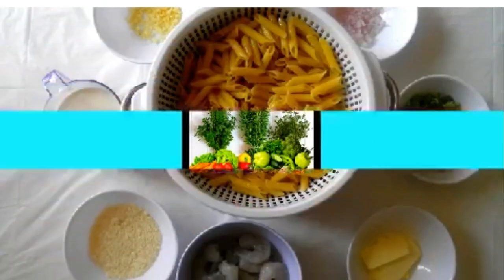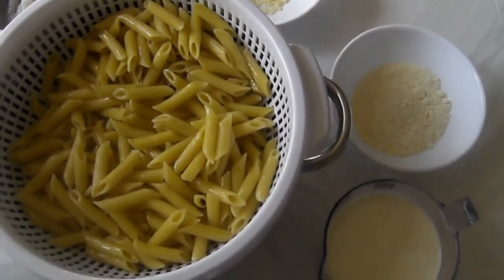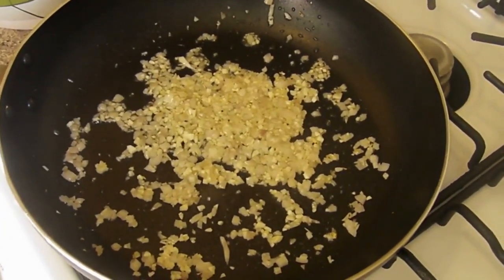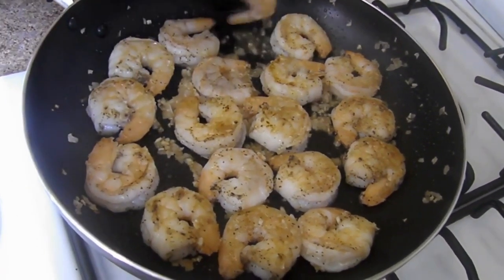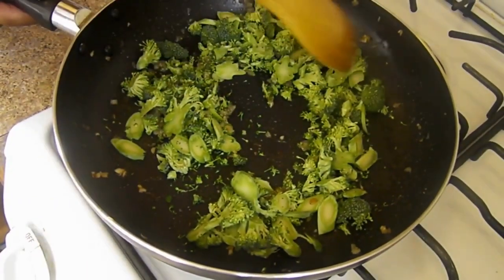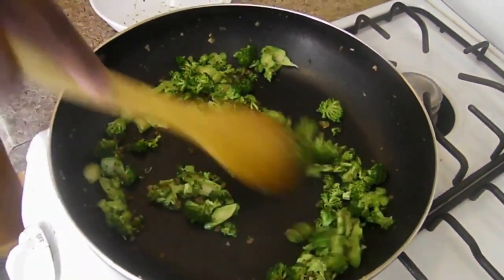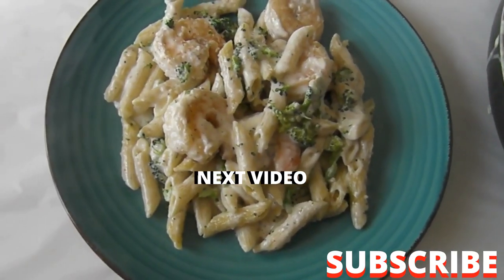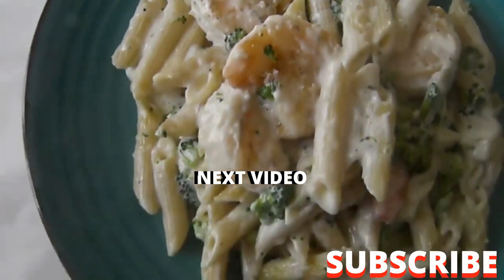Creamy Alfredo Pasta With Shrimp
This dish is quick & simple that you will surely love & enjoy " Alfredo Penne Pasta" it's rich & creamy with a meaty shrimp and with a little tender crunch of broccoli. "Must Try!!!
Ingredients:
1/2 pound penne pasta
1 pound shrimp
1 cup broccoli (chopped)
3/4 cup parmesan cheese(grated)
2 cups heavy cream
3 tablespoons butter
2 tablespoons minced shallot/onion
1 tablespoon minced garlic
2 tablespoons olive oil to saute (and 1 tablespoon for the pasta to keep it from sticking)

Procedure/ Cooking instructions:

1. Cook the pasta until it's "al dente", follow the package cooking instructions. Use a strainer, drain then add 1 tablespoon of olive oil/vegetable oil to keep from sticking. Set aside.
2. Prep all your other ingredients.
3. Season your shrimp with salt & pepper.
4. Saute your minced garlic and minced shallot/onions. Add the seasoned shrimp until both sides are brown and fully cook. Set aside.
5. Using the same pan saute the broccoli, do not overcook. Set aside.
6. Using the same pan again melt your butter in a low heat temperature, do not burn. Add the heavy cream let it come into a simmer then add the parmesan cheese, stir until it's thickened.
7. Add the pasta, sauteed shrimp, and broccoli, mix slowly until fully covered with alfredo sauce.
8. Bring back to hot, serve, and enjoy!